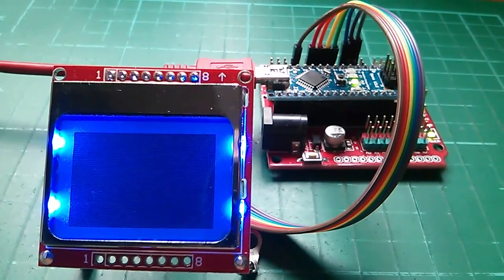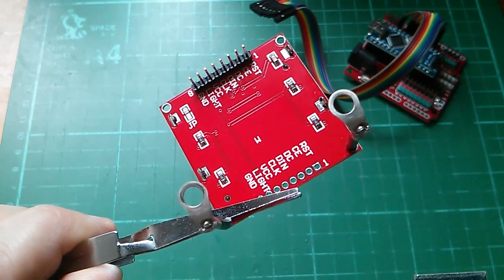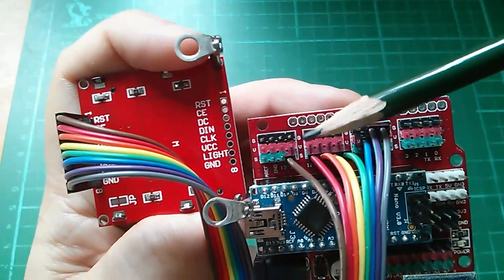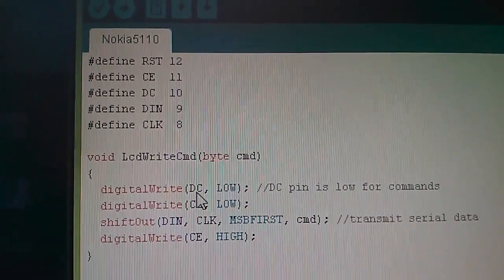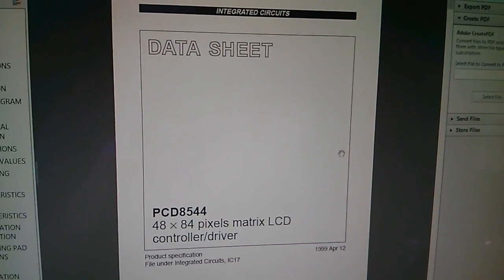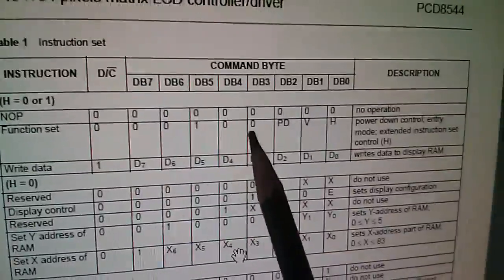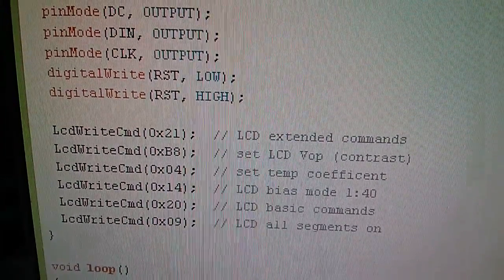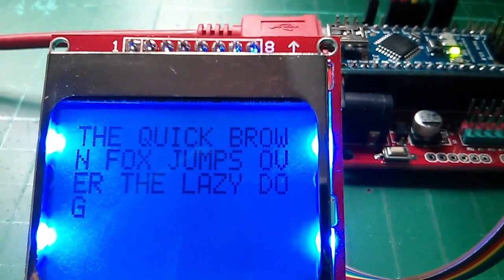Arduino Nokia 5110 LCD Tutorial #1 - Connecting and Initial Programming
Detailed tutorial on connecting and programming the Nokia 5110 LCD. In this first part I'm only concerned with sending the bare minimum of commands so that something appears on the screen (all pixels on in this case).
Code is written from scratch, no libraries are used in this tutorial. Code is listed below.

define RST 12
define CE 11
define DC 10
define DIN 9
define CLK 8

void LcdWriteCmd(byte cmd)
  digitalWrite(DC, LOW); //DC pin is low for commands
  digitalWrite(CE, LOW);
  shiftOut(DIN, CLK, MSBFIRST, cmd); //transmit serial data
  digitalWrite(CE, HIGH);

void setup()
  pinMode(RST, OUTPUT);
  pinMode(CE, OUTPUT);
  pinMode(DC, OUTPUT);
  pinMode(DIN, OUTPUT);
  pinMode(CLK, OUTPUT);
  digitalWrite(RST, LOW);
  digitalWrite(RST, HIGH);

  LcdWriteCmd(0x21);  // LCD extended commands
  LcdWriteCmd(0xB8);  // set LCD Vop (contrast)
  LcdWriteCmd(0x04);  // set temp coefficent
  LcdWriteCmd(0x14);  // LCD bias mode 1:40
  LcdWriteCmd(0x20);  // LCD basic commands
  LcdWriteCmd(0x09);  // LCD all segments on